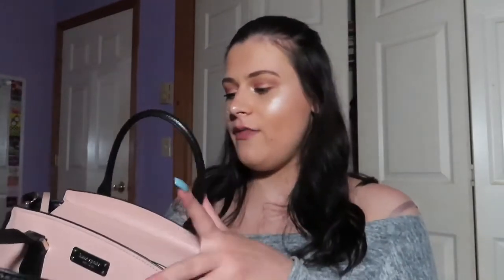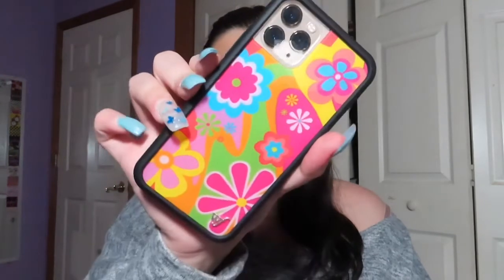WHATS IN MY PURSE 2020 (UPDATED)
ily all so much
xoxo